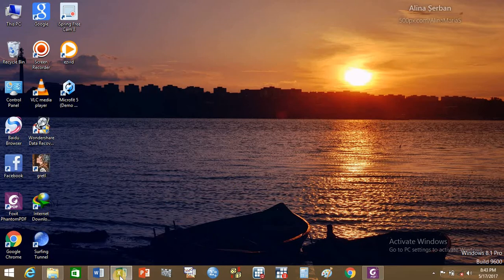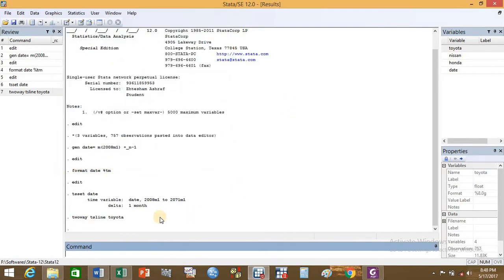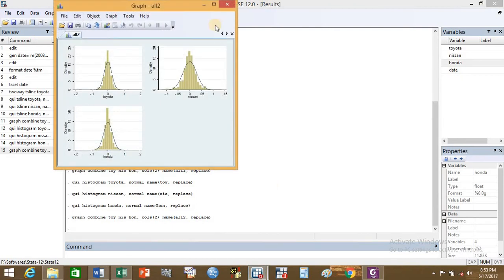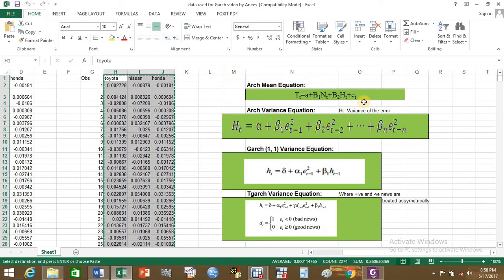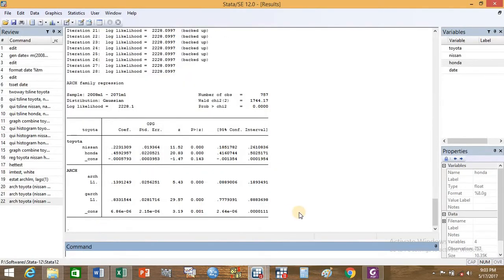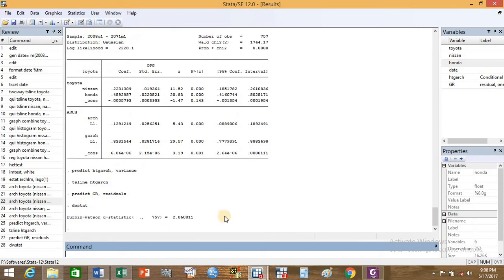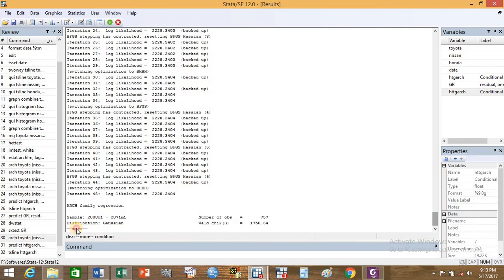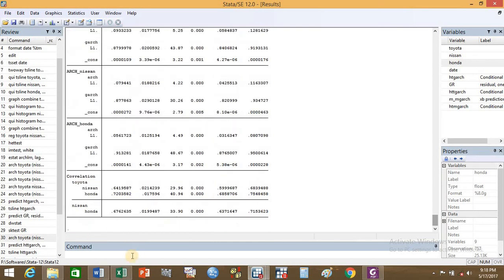How to run Arch, Garch, TGarch, and MGarch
How to run ARCH, GARCH, TGARCH, GARCh in mean and MGARCH with constant conditional correlation (CCC)